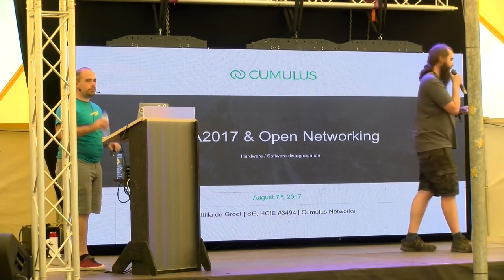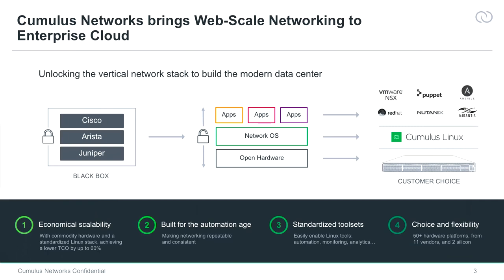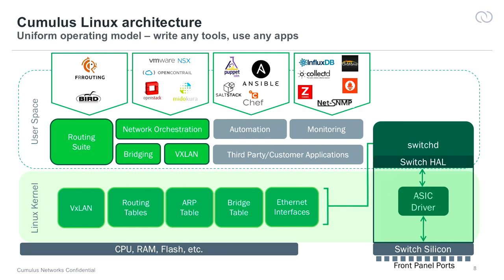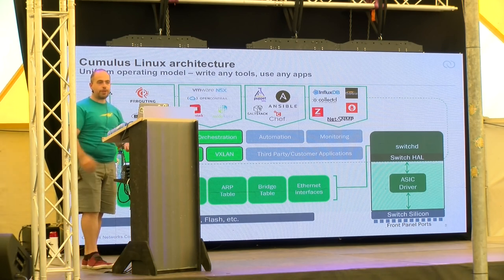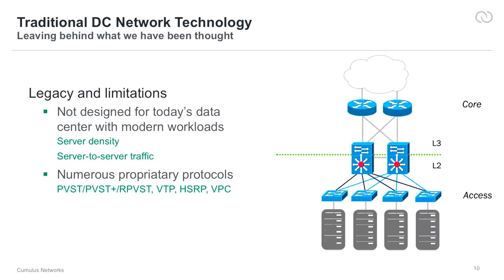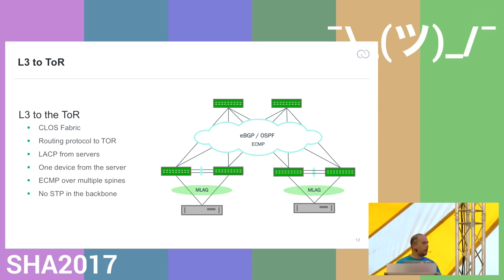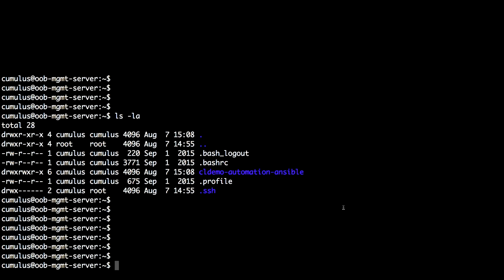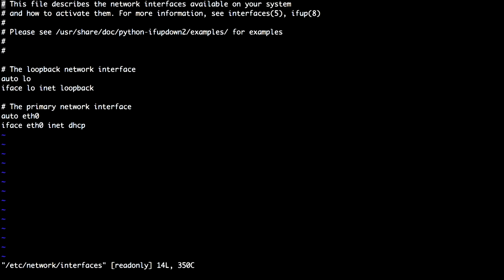Open networking and hardware/software disaggregation (SHA2017)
Open Networking or "Web scale networking" is the concept where you're no longer tied into a single vendor for a network solution. You're free to choose you're own hardware and software.

Attilla de Groot